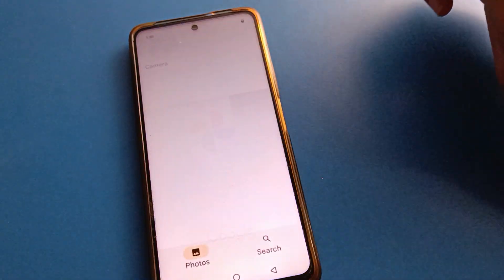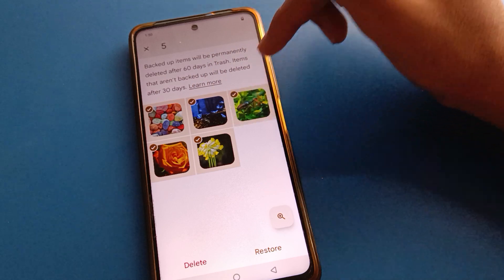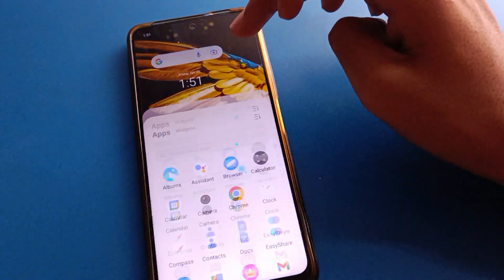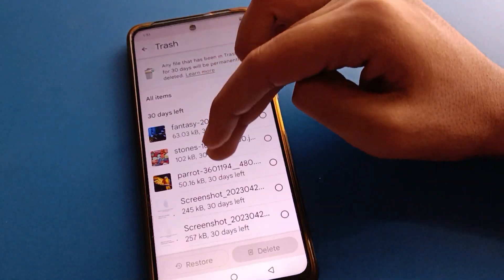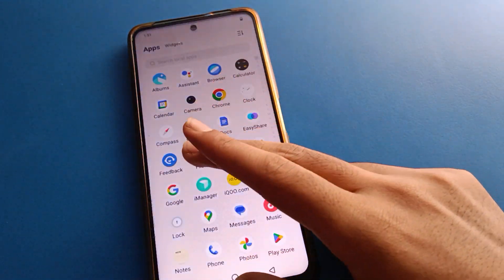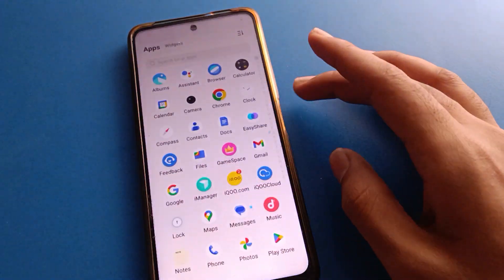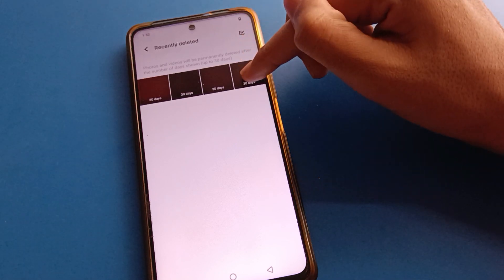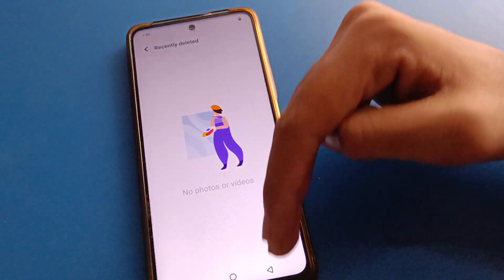Iqoo neo 7 5g restore delete files, how to restore delete photo/video iqoo phone